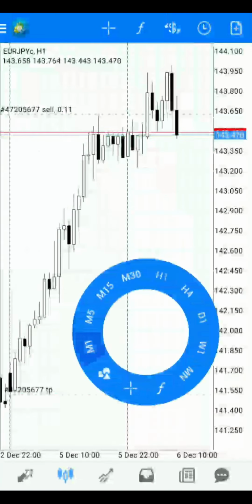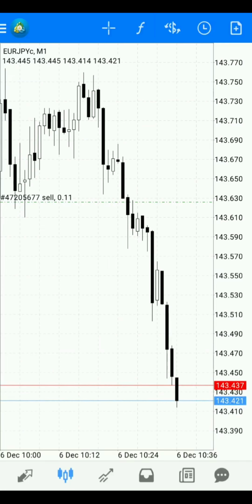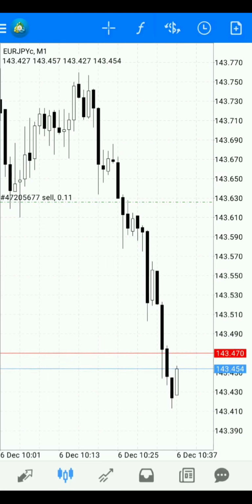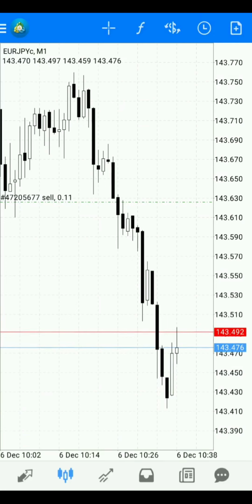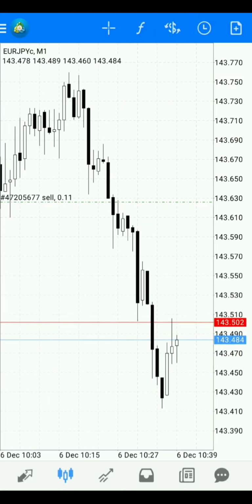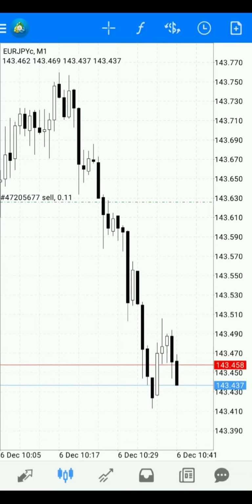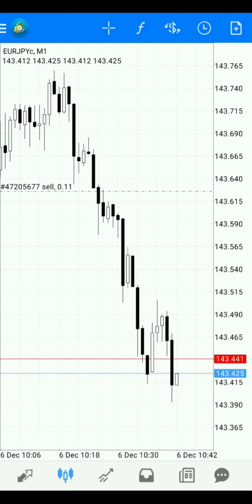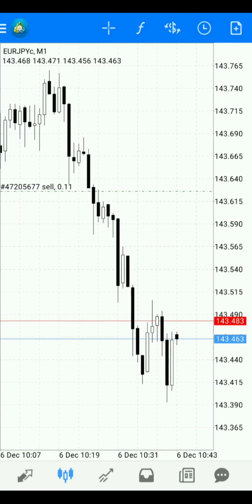Forex trading for beginners